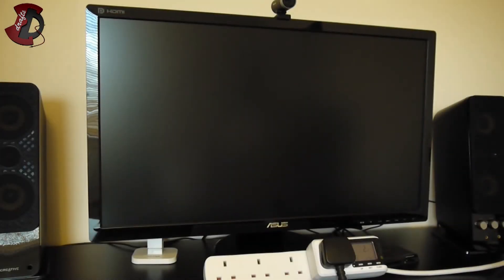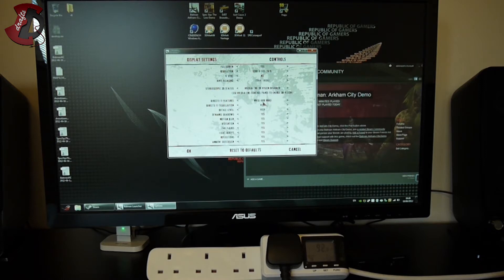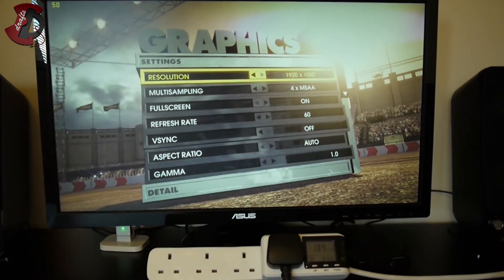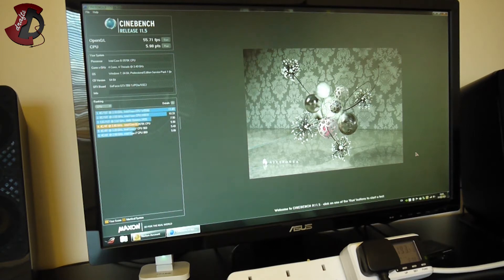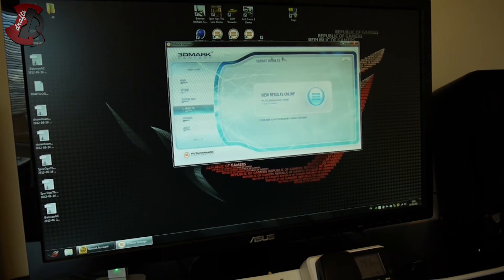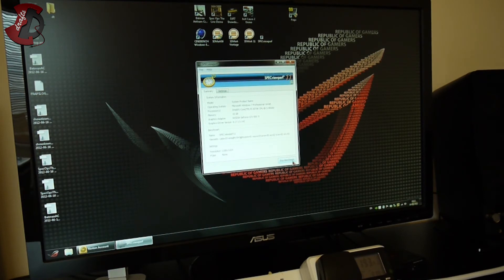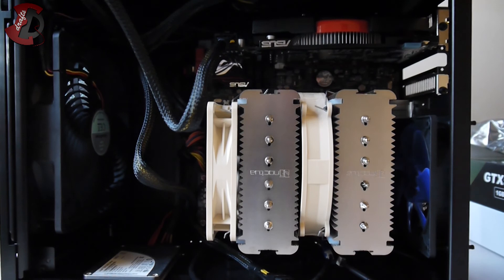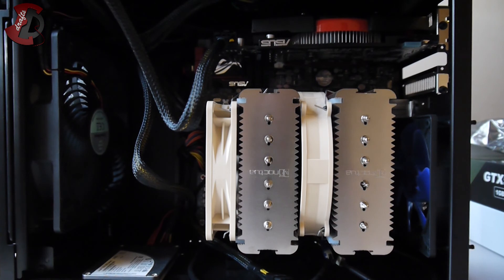Intel HD4000 Vs NVidia GTX 550Ti Part 2 of 2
Brief comparison of Intel HD4000 Vs NVidia GTX 550Ti Part 2 of 2.
PC configuration is as follows:
Case Silverstone TJ08-E
Motherboard ASUS Maximus V Gene
CPU Intel i5 3570k (stock speed)
Cooling Noctua NH-D14
RAM 4x4GB Kingston HyperX Grey Series 1600MHz XMP
Storage Intel 330 Series 120GB SSD
NVidia GTX 550 Ti (in this part only)